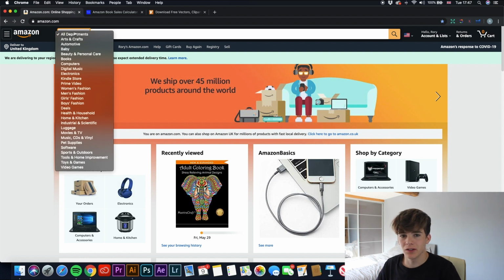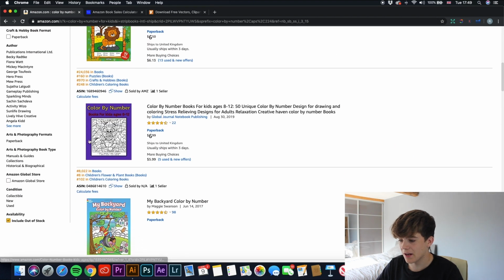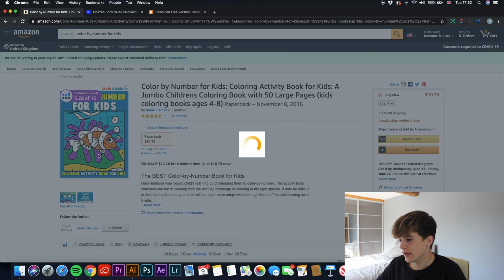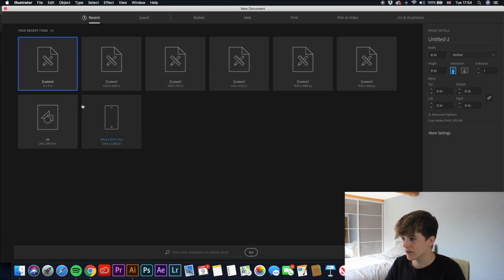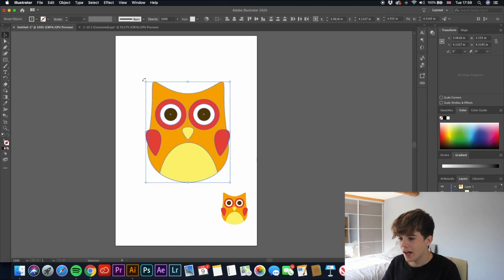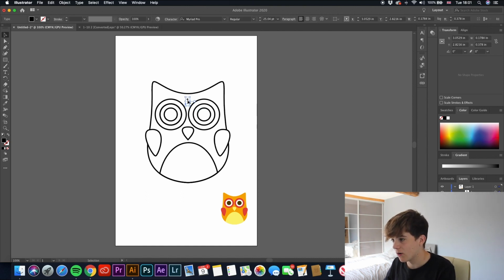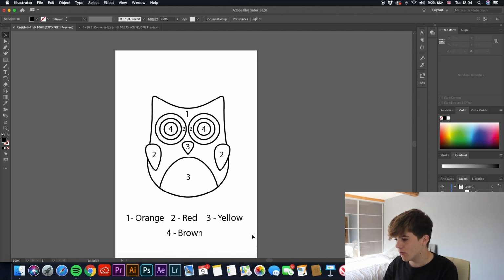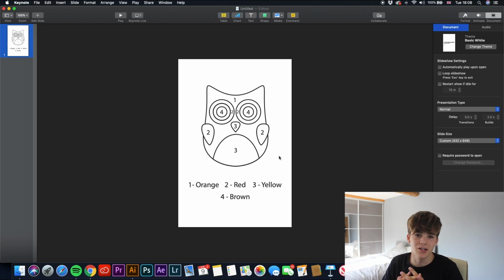Create FUN Color By Number Book Interior That SELLS! - Low Content Books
In this video I showed you guys how to create a fun and top-selling color by number low content book interior which you can upload onto the kindle direct publishing platform. Color by number books are a trending niche at the moment following coloring books as a top-selling activity book. They are very easy to make and have a very high BSR ranking. Using the same technique I showed you in this video you can easily create many low content books which will sell very well on Amazon.